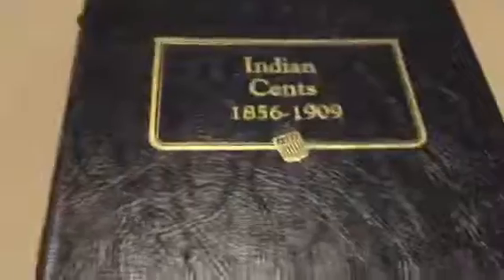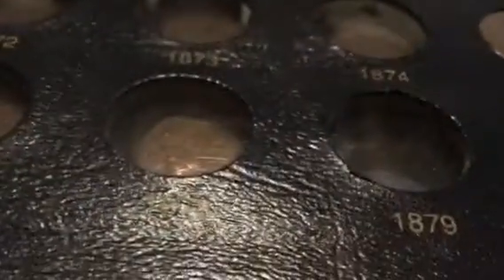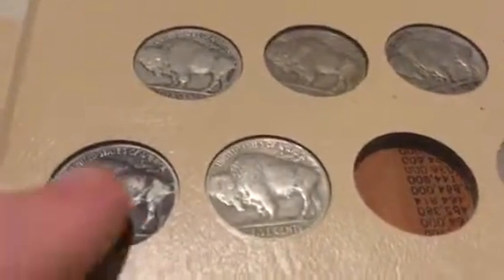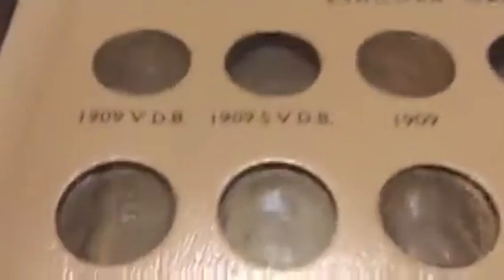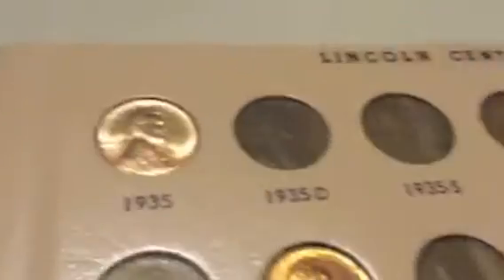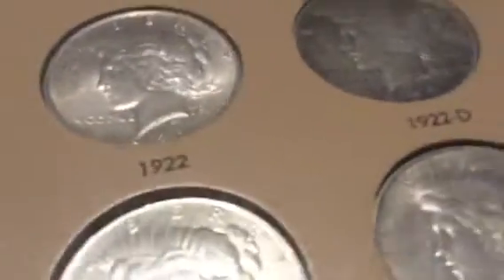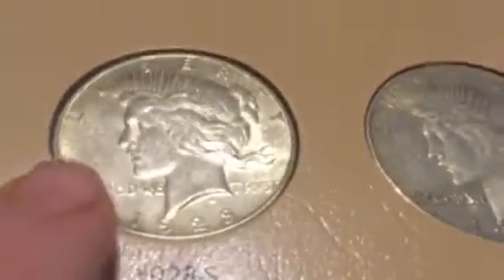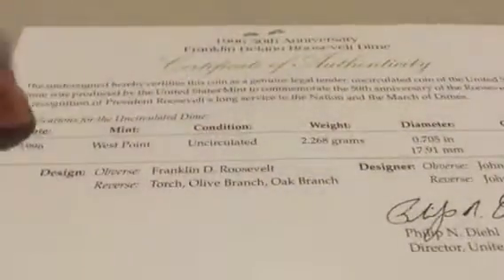Coin Books and the Rare Westpoint DIME